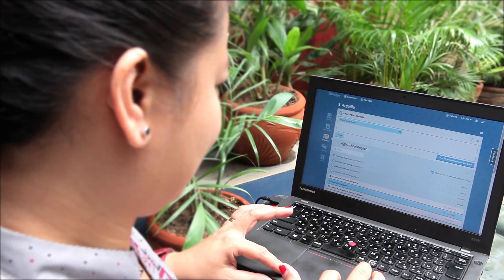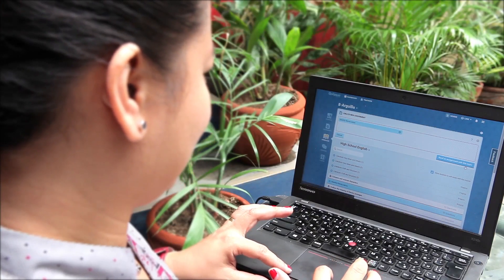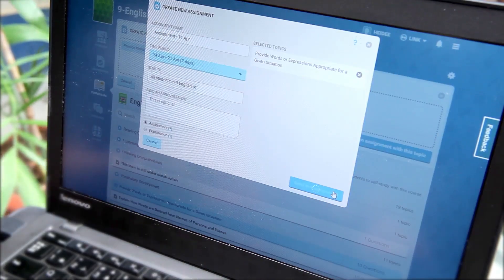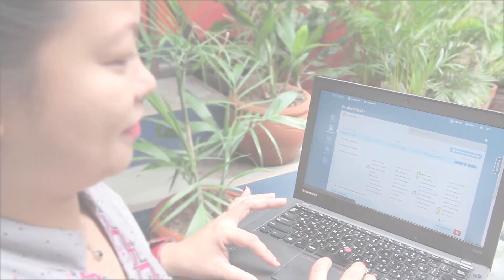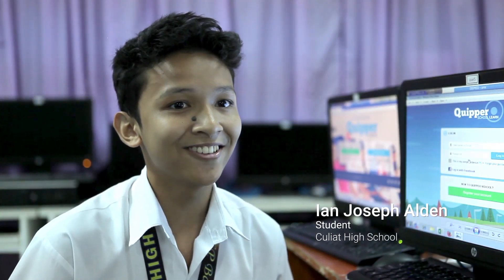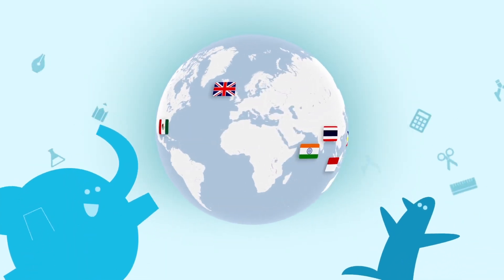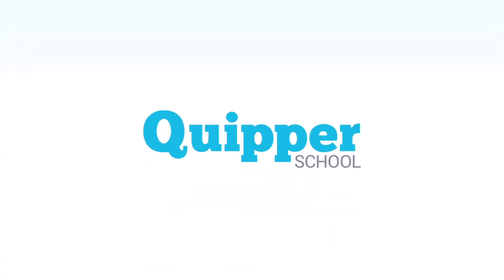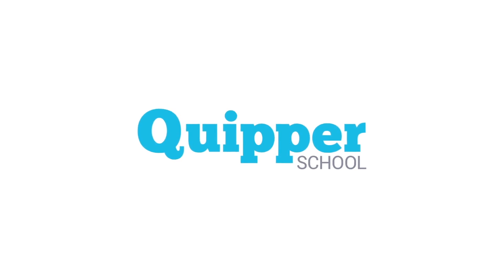Getting Started Quipper School 2015!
See how Quipper School is making impact for teachers, students and DepEd in the Philippines